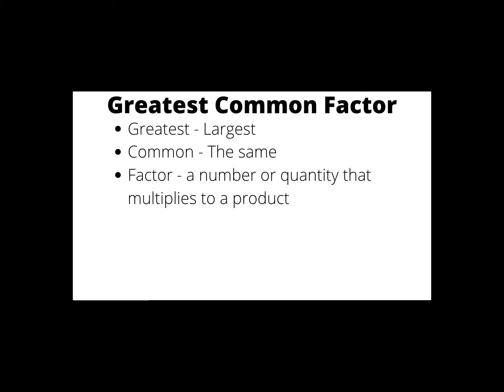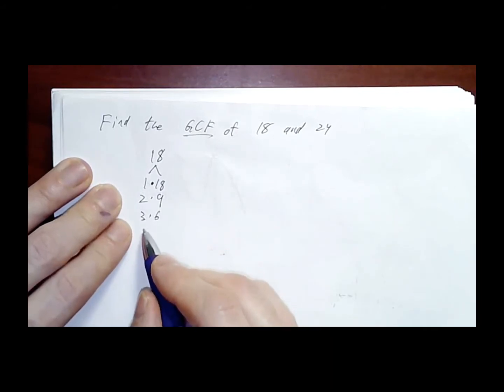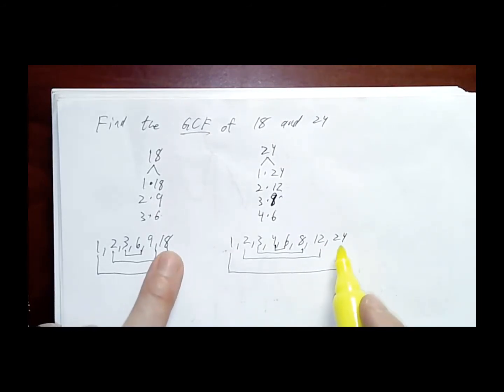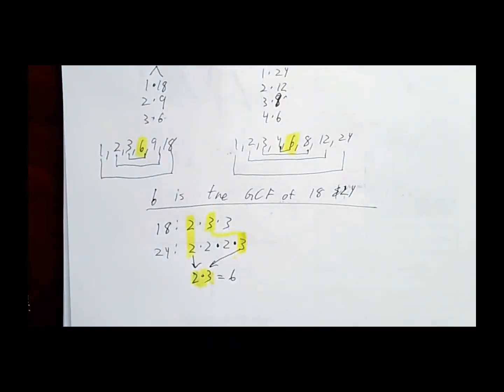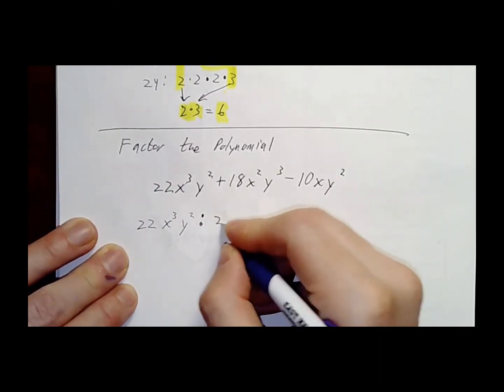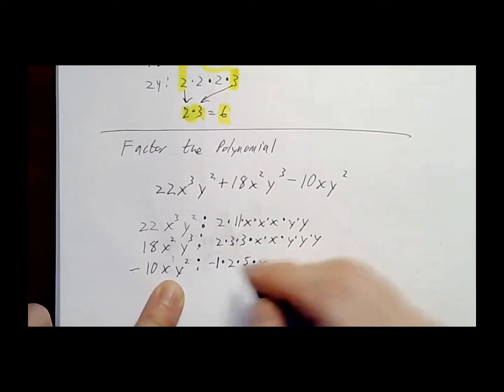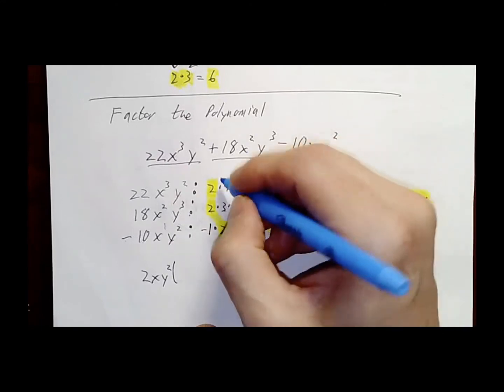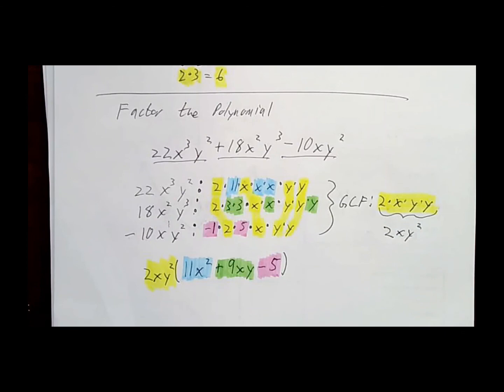Factor Polynomial with GCF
In this video, the viewer will learn what is GCF, and how to find the GCF of a polynomial using a prime factorization method.